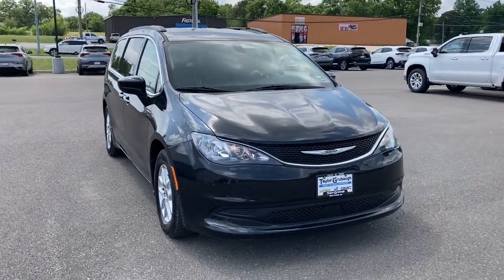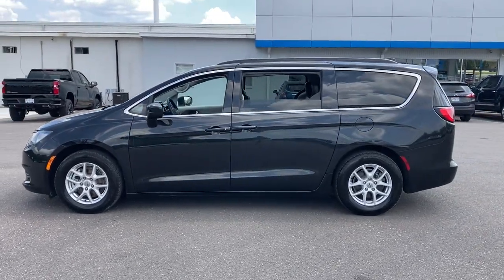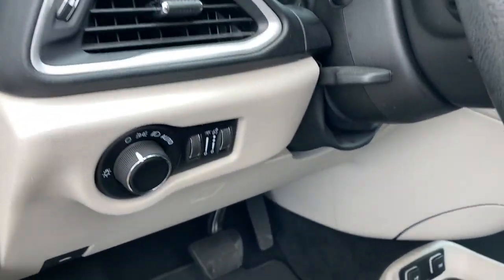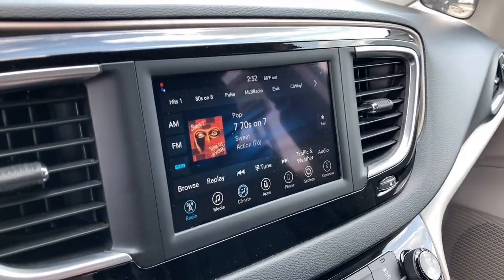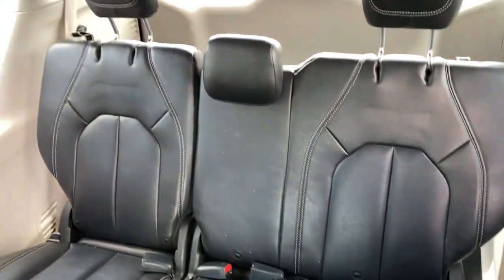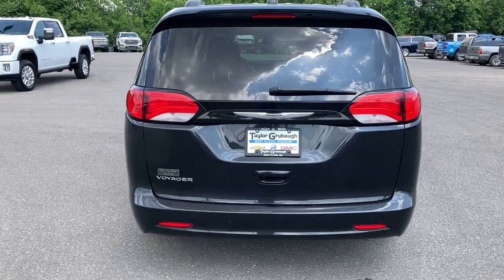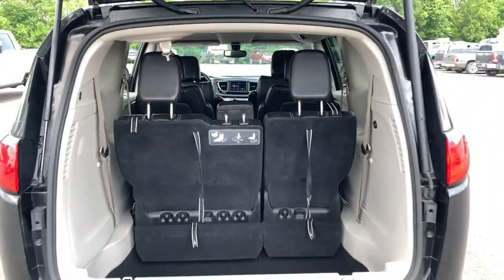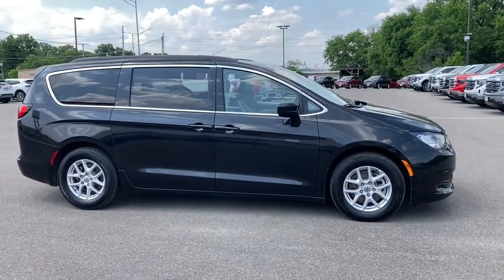2021 Chrysler Voyager West Plains MO, Mt Home AR, Willow Springs MO, Nixa MO, Mountain Grove MO 1065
Brilliant Black Crystal Pearlcoat  2021 Chrysler Voyager LXI available in West Plains Missouri at Taylor Grubaugh Chevrolet Buick GMC. Servicing the Mt Home AR, Willow Springs MO, Nixa MO, Mountain Grove MO area.

Power Liftgate, 12-Way Power Driver Seat -inc: Power ReclineHeight AdjustmentFore/Aft MovementCushion Tilt and Power 4-Way Lumbar Support, 180 Amp Alternator, 19 Gal. Fuel Tank, 2 12V DC Power Outlets, 2 LCD Monitors In The Front, 2 Seatback Storage Pockets, 3.25 Axle Ratio, 4-Way Passenger Seat -inc: Manual Recline and Fore/Aft Movement, 4-Wheel Disc Brakes w/4-Wheel ABSFront Vented DiscsBrake AssistHill Hold Control and Electric Parking Brake, 50 State Emissions, 6 Speakers, 650CCA Maintenance-Free Battery w/Run Down Protection, ABS And Driveline Traction Control, Air Filtration, Airbag Occupancy Sensor, Analog Appearance, Auto On/Off Aero-Composite Halogen Daytime Running Headlamps w/Delay-Off, Black Grille w/Chrome Surround, BLACK SEATS, BLACK/ALLOY/BLACKULTRATEC LEATHERETTE BUCKET SEATS, Bluetooth Wireless Phone Connectivity, Body-Colored Door Handles, Body-Colored Front Bumper, Body-Colored Power Heated Side Mirrors w/Manual Folding, Body-Colored Rear Bumper, BRILLIANT BLACK CRYSTAL PEARLCOAT, Bucket Folding Captain Front Facing Manual Reclining Tumble Forward Ultratec Leatherette Rear Seat w/Stow ft.n Go Manual Fold-Into-Floor Folding Activation, Cargo Area Concealed Storage, Cargo Features -inc: Tire Mobility Kit, Cargo Space Lights, Carpet Floor Trim and Carpet Mat, Chrome Side Windows Trim, Clearcoat Paint, Compass, Cruise Control w/Steering Wheel Controls, Curtain 1st2nd And 3rd Row Airbags, Day-Night Auto-Dimming Rearview Mirror, Deep Tinted Glass, Delayed Accessory Power, Driver And Front Passenger Armrests and Rear Seat Mounted Armrest, Driver And Passenger Knee Airbag, Driver And Passenger Visor Vanity Mirrors w/Driver And Passenger Illumination, Driver Foot Rest, Dual Stage Driver And Passenger Front Airbags, Dual Stage Driver And Passenger Seat-Mounted Side Airbags, Dual Zone Front Automatic Air Conditioning, Electric Power-Assist Steering, Electronic Stability Control (ESC), Engine Oil Cooler, Engine: 3.6L V6 24V VVT UPG I w/ESS, ENGINE: 3.6L V6 24V VVT UPG I W/ESS(STD), Fade-To-Off Interior Lighting, Fixed 60-40 Split-Bench Ultratec Leatherette 3rd Row Seat FrontManual ReclineManual Fold Into Floor and 3 Fixed Head Restraints, Fixed Rear Window w/Fixed Interval